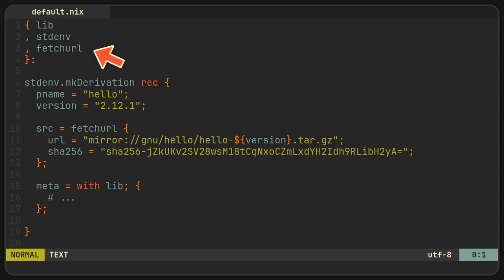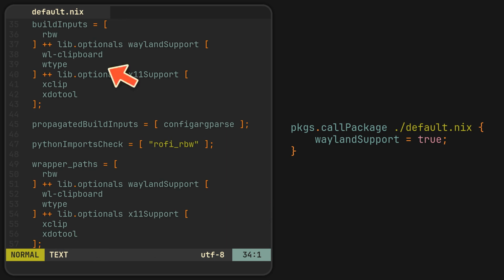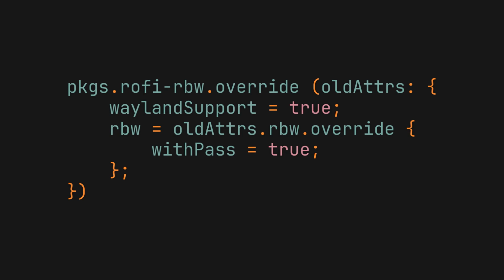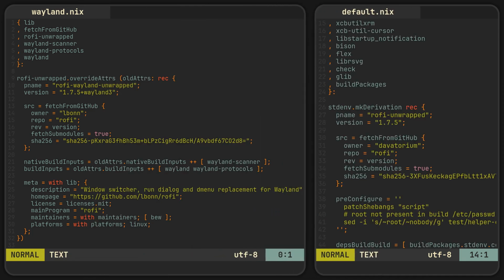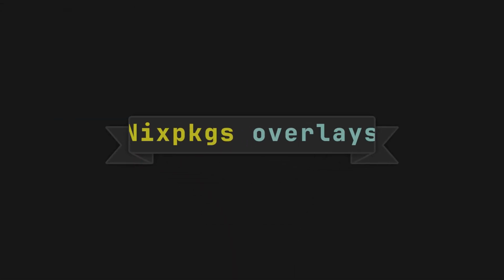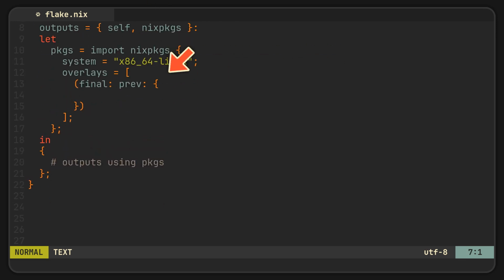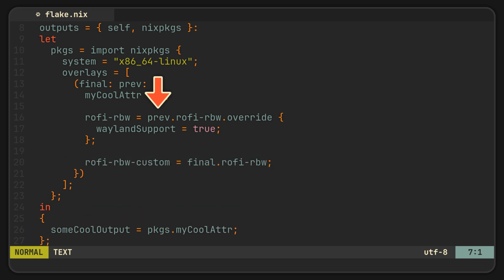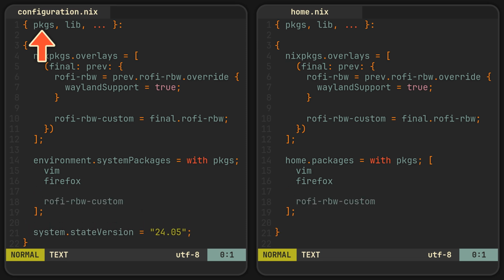Customize Nix Packages | Overrides & Overlays